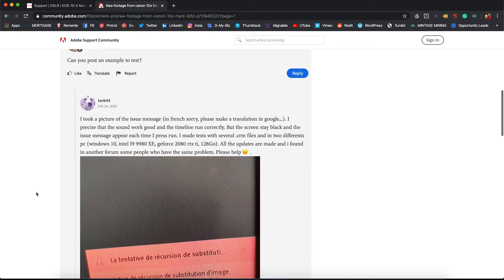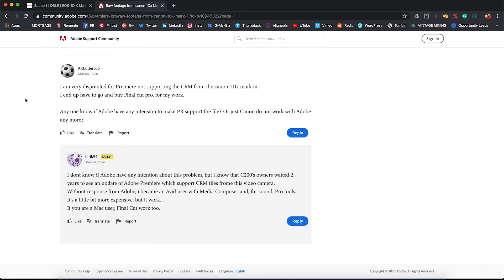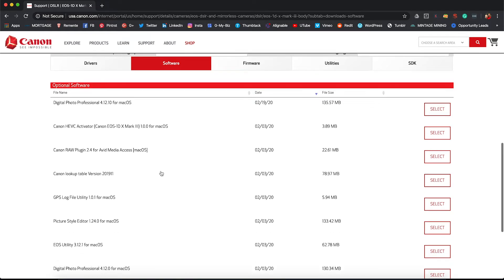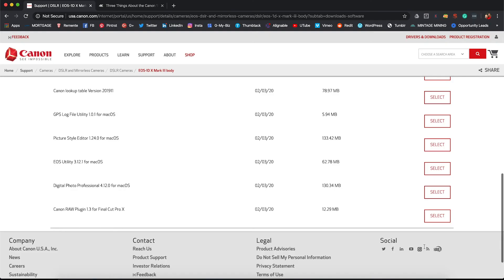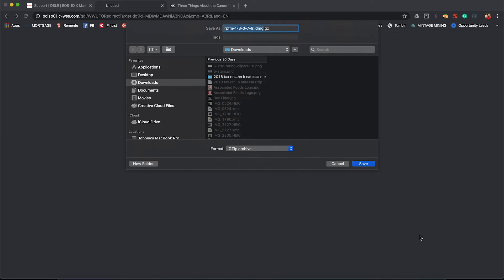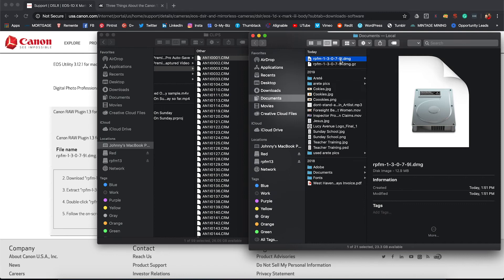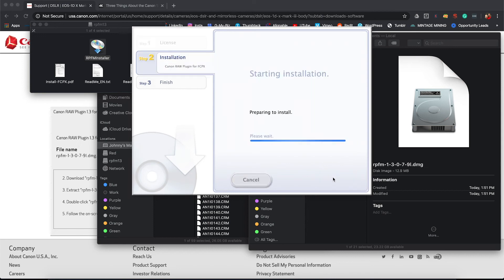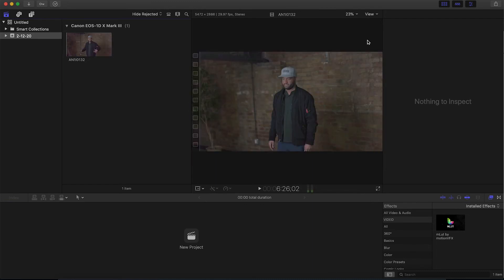How to Edit 5.5k RAW Footage From 1DX mkIII | NLE plugin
Use this Canon link to get your NLE plugin and start editing your 5.5k RAW footage in Final Cut Pro or Avid.

This plugin is currently not available for Adobe products :(

Video Production by VidArmy LLC.

Located in Salt Lake City, VidArmy is the only Video Production company in Utah that is creating disruptive innovations in the approach of helping small businesses establish a solid video strategy for long term growth. VidArmy produces high-end videos for corporate giants like Pepsi as well. Big brands trust Video Production companies who create quality work. VidArmy not only creates extreme quality but can also work with small businesses on a smaller marketing budget, starting as low as $499.

VidArmy offers event videography, commercial projects, social media and website videos, tutorials, testimonial and case study videos and more!